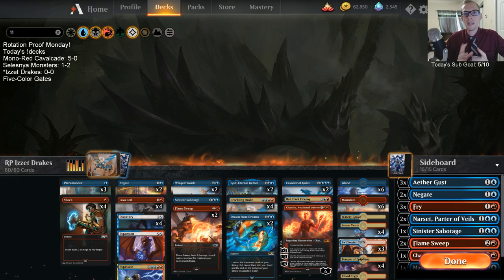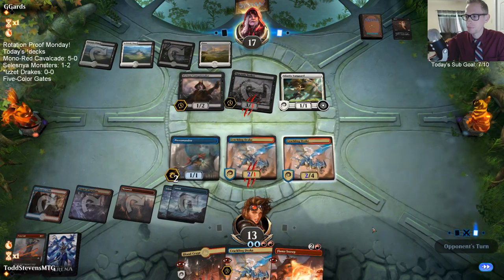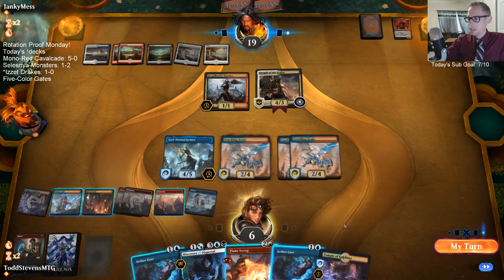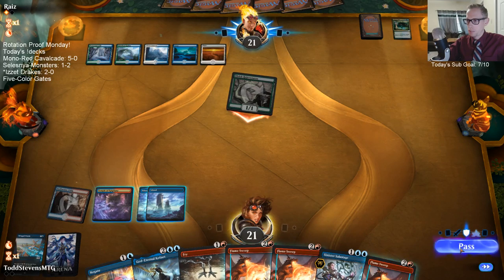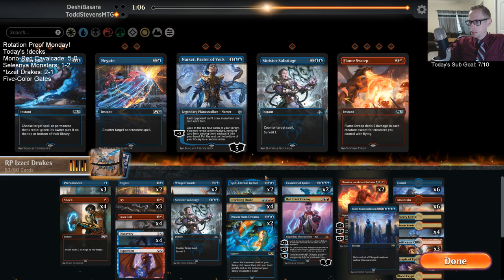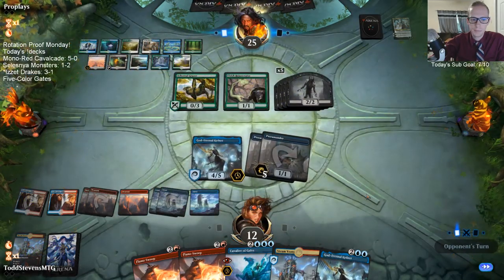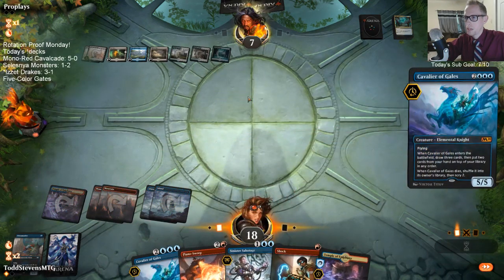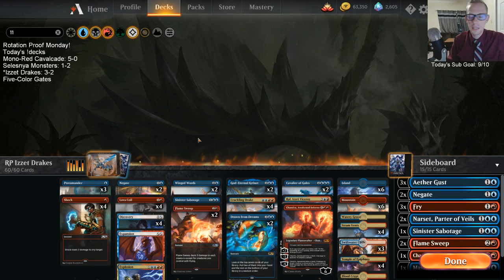Izzet Drakes ft. honorary drakes Kefnet and Cavalier of Gales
Izzet Drakes! Rotation Proof Monday! MTG Arena - Standard, 8/19/19